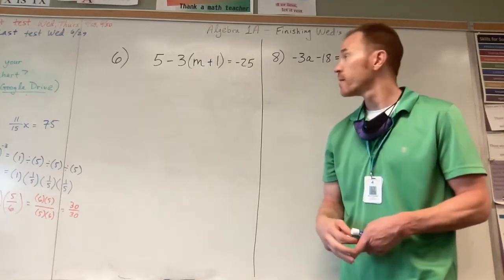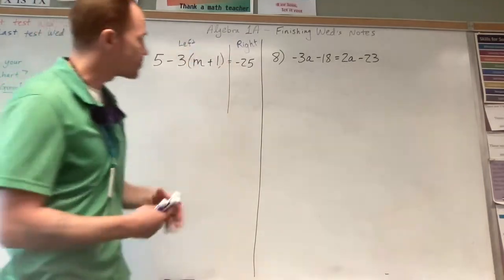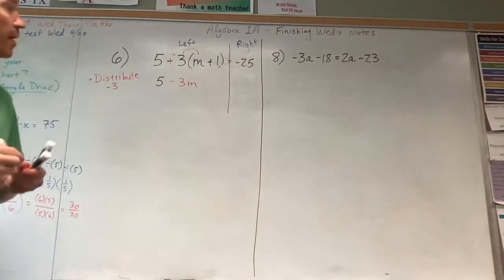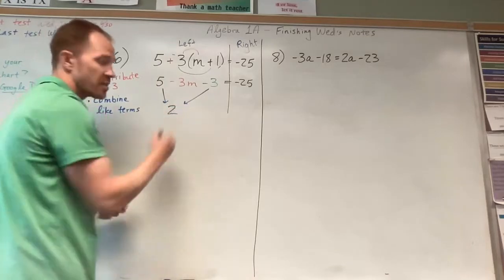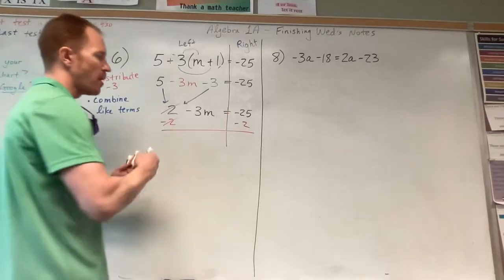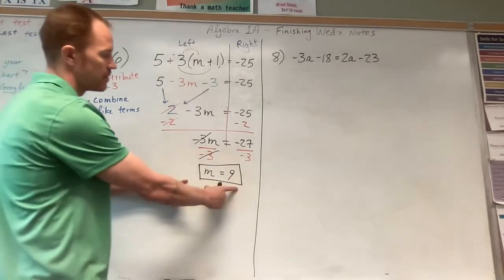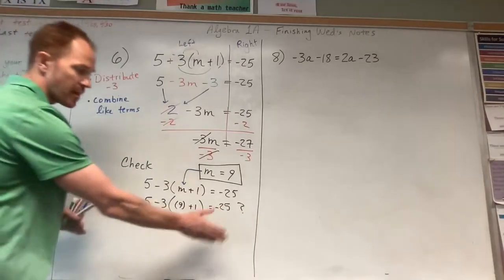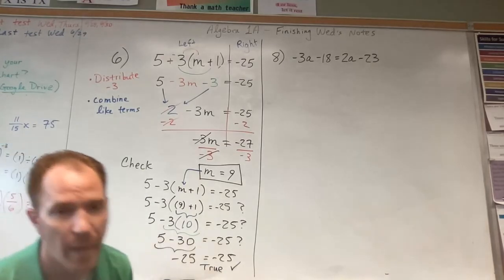Alg 1A - Notes from June 22 #6